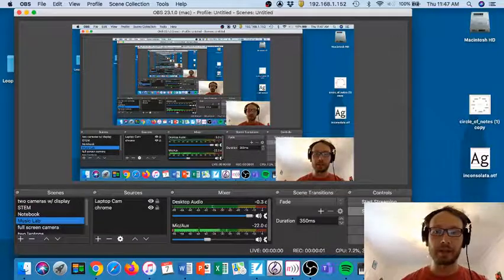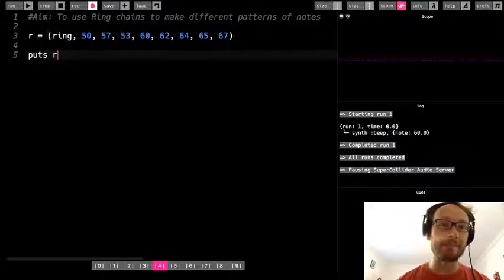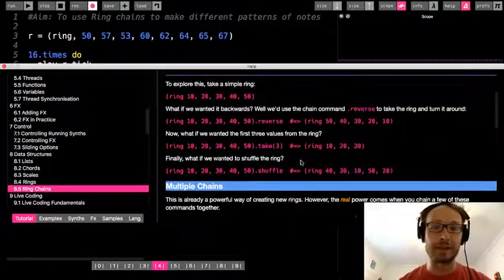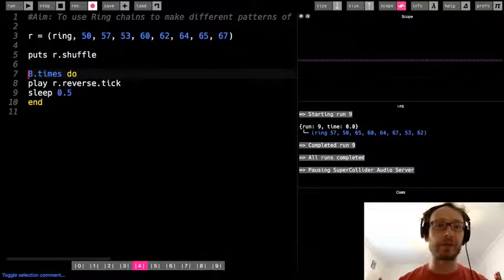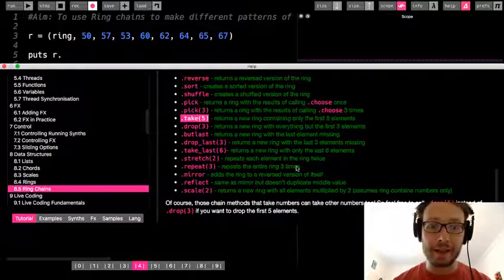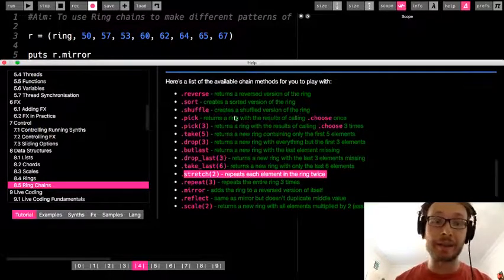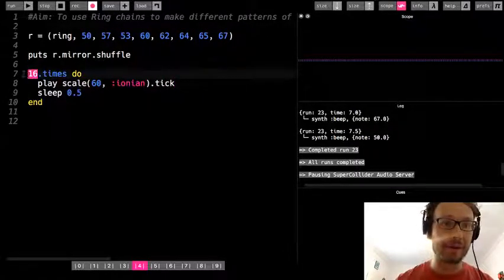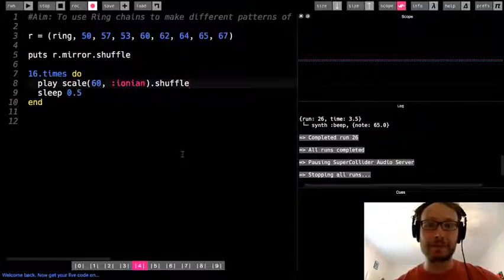Sonic Pi Tutorial - Ring chains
This video shows how to use ring chains as a way to change the pattern of notes in a ring or scale.